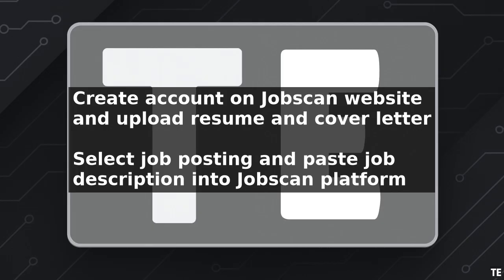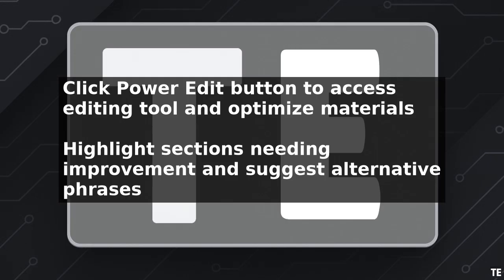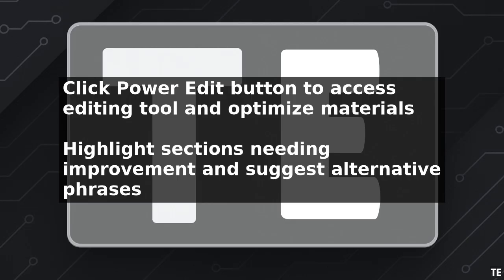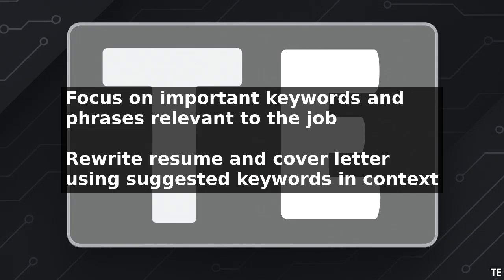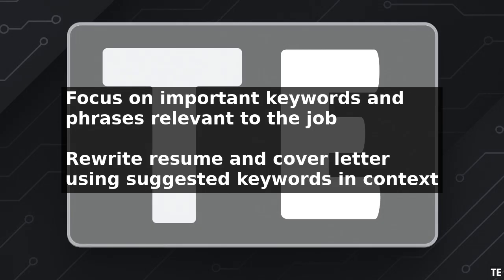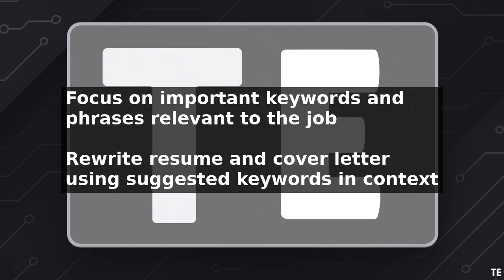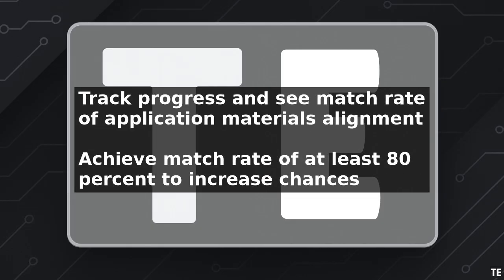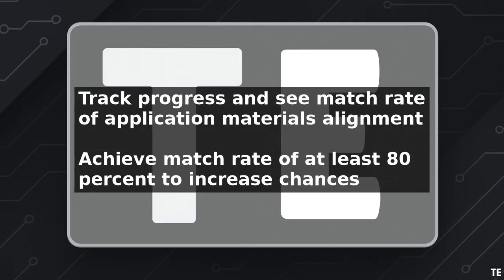How To Use Jobscan Power Edit Full Guide (2025)